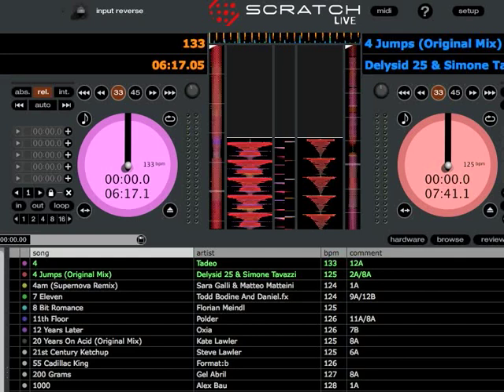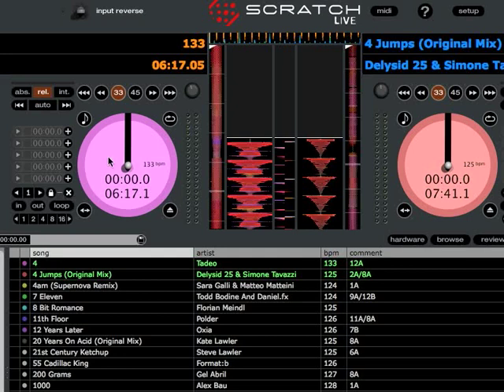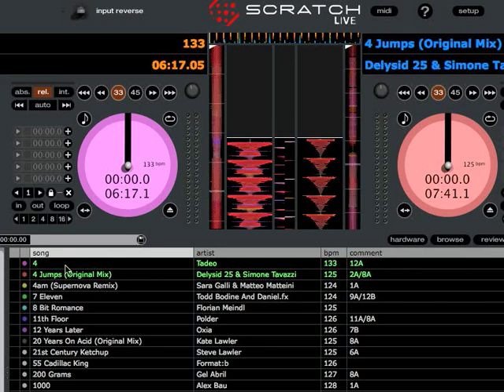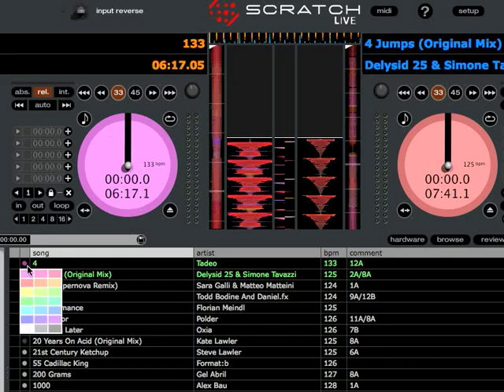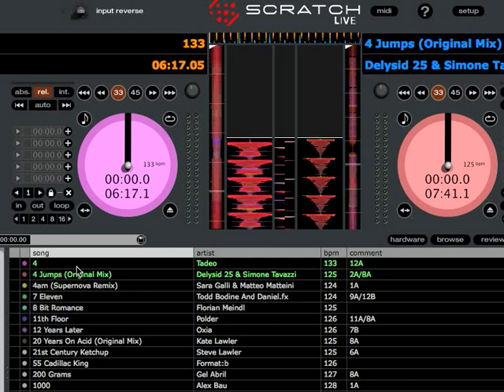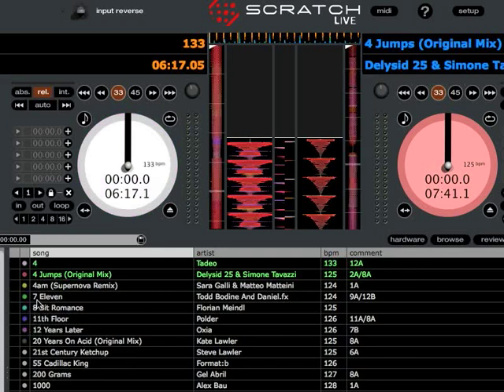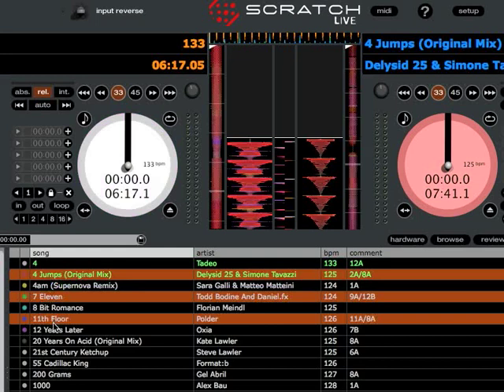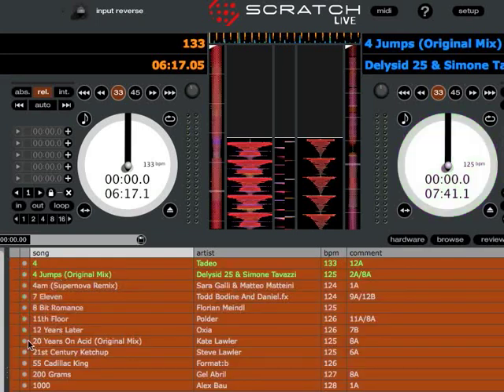Scratch Live Tip - Color Coding Tracks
Here's how to color code your tracks